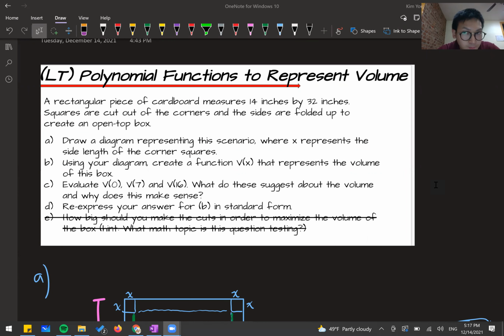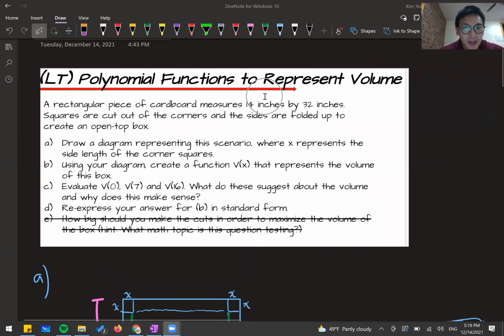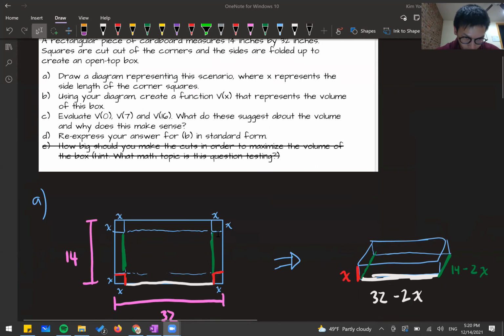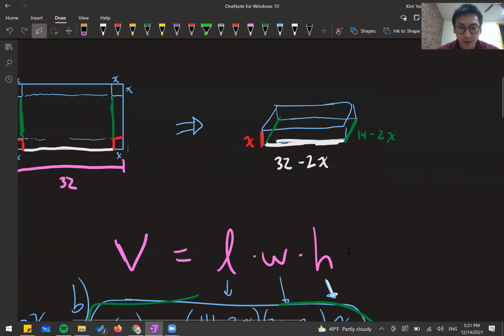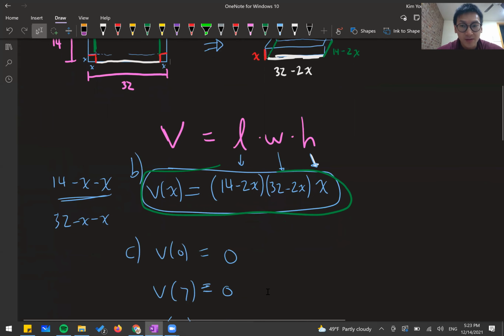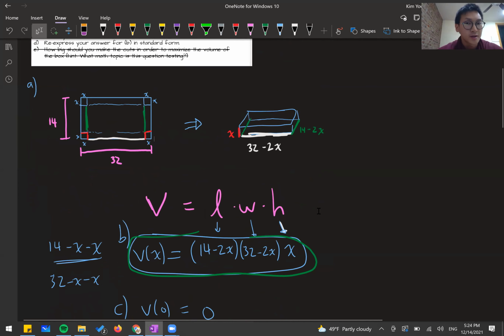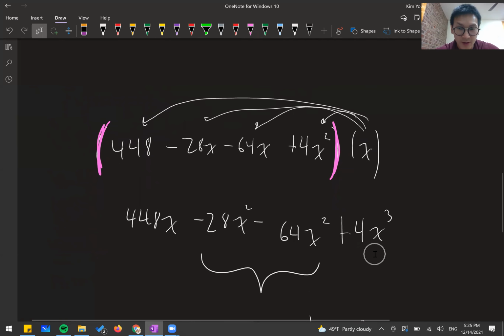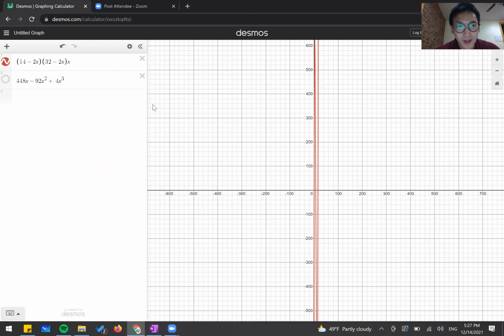Modeling with polynomials: Volume of a rectangular box?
edit: The white part highlighted (before folding the box) is actually the top part of the box (not the bottom like I highlighted), but hopefully you get it (opposite sides of a rectangle are equal in length)

Here we use a third degree polynomial to model and analyze the volume of a rectangular box. we skipped the last question but feel free to try it.  To my students- this video should be enough to finish the other questions in the slides (please try them!)

other topics mentioned: roots, volume, rectangular prism, functions, restricted domain, net